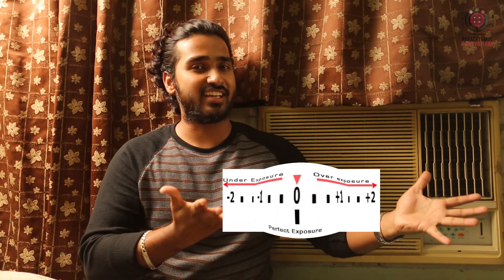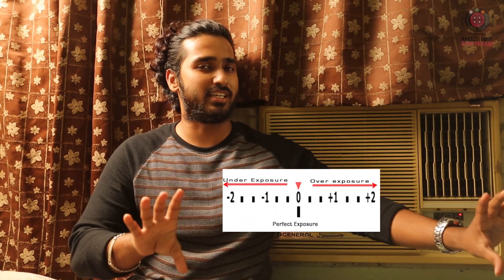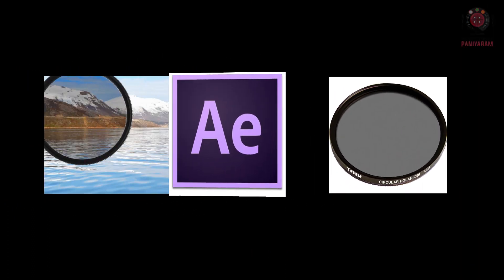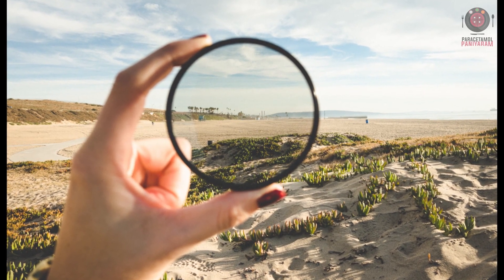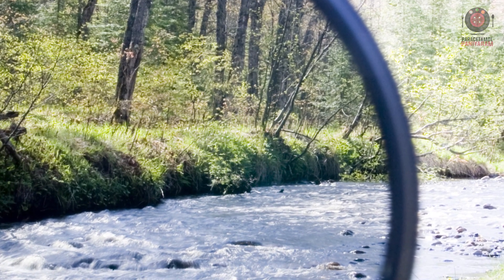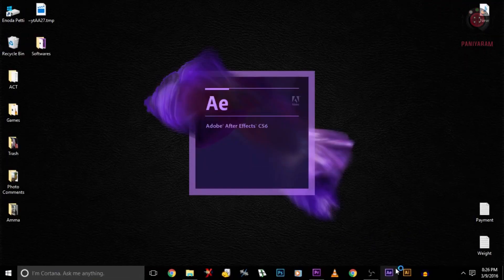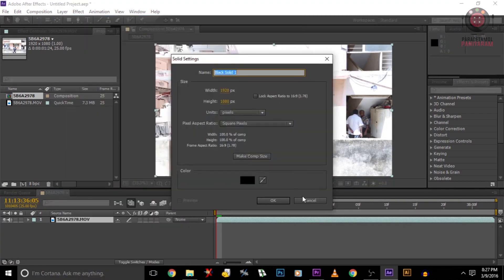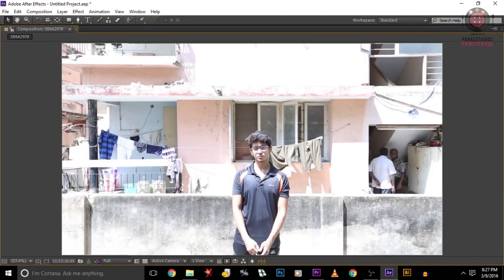How to Light (Part-2) | DESI DSLR | Paracetamol Paniyaram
Desi DSLR's next episode on Lighting! Musiq Surya continues his discussion on natural light!

Using the most readily available lighting equipment like a panel light, LED, sun gun, etc.

Then share the video with all your short film maker friends and the guys who keep annoying you saying you don't know enough! Let's put the haters to rest!

A TrendLoud Creation